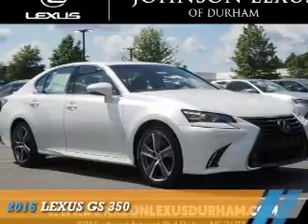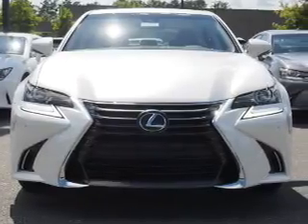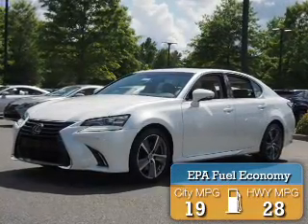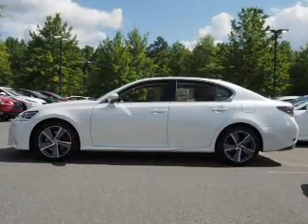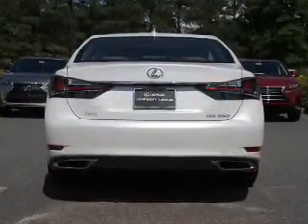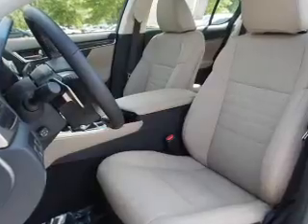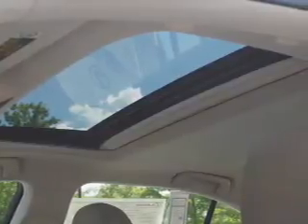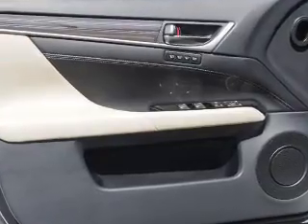2016 Lexus GS 350 D40751 - Durham NC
Phone:
Year: 2016
Make: Lexus
Model: GS 350
Trim:
Engine: 3.5 liter 6 Cylindercylinder RWD
Transmission: 8-Speed Automatic
Color:
Mileage: 10
Address:
VIN:JTHBZ1BL5GA004995